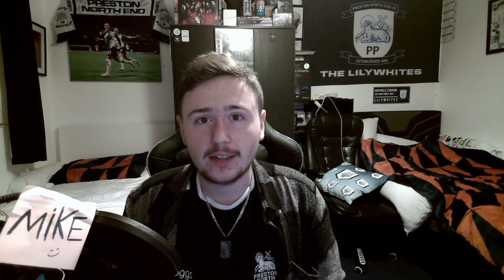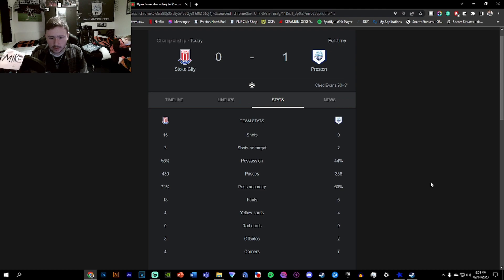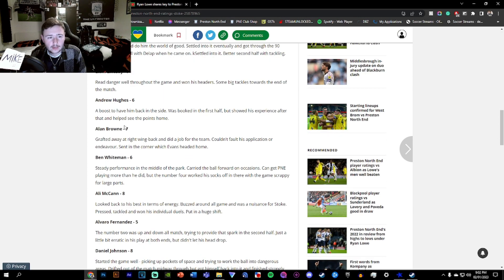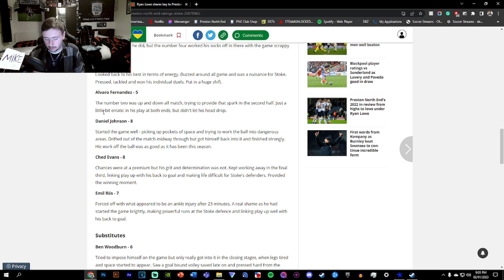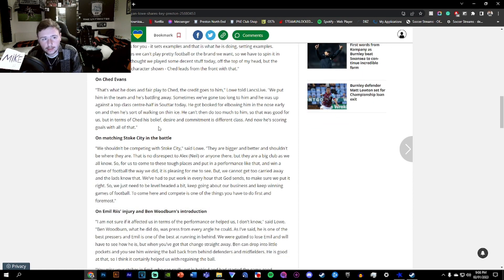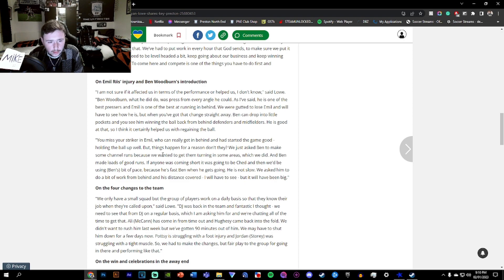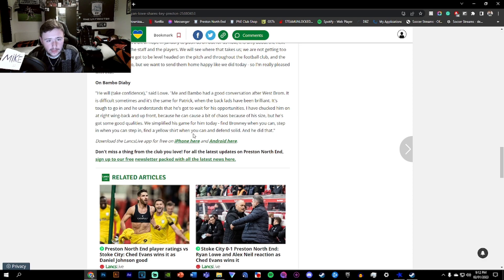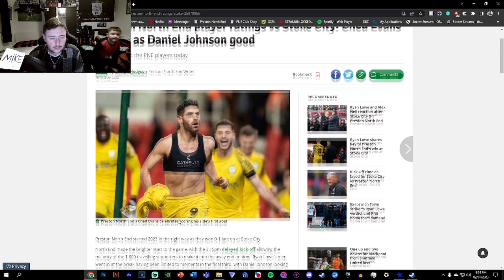Preston North End Vs Stoke City (A) Matchday Report